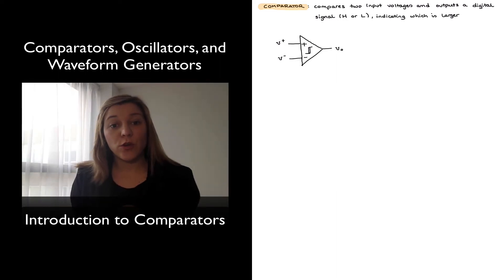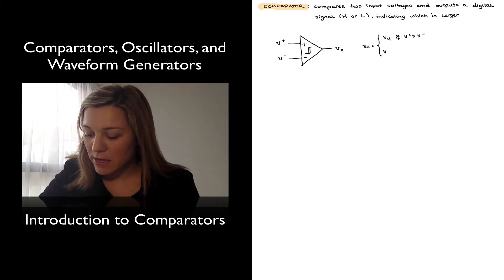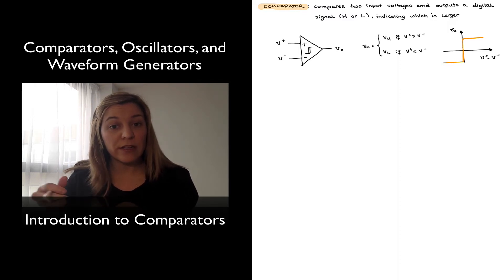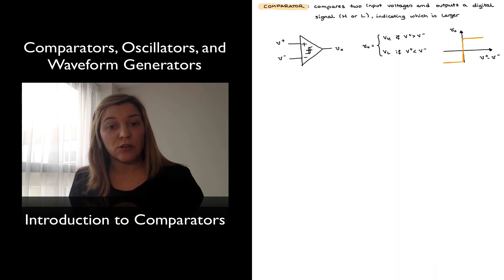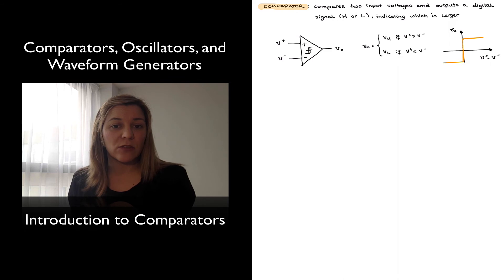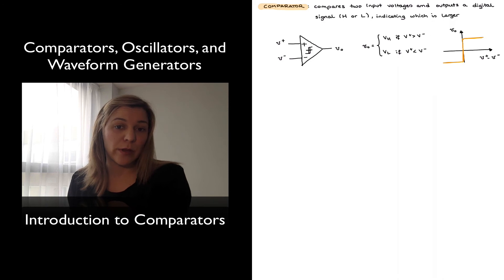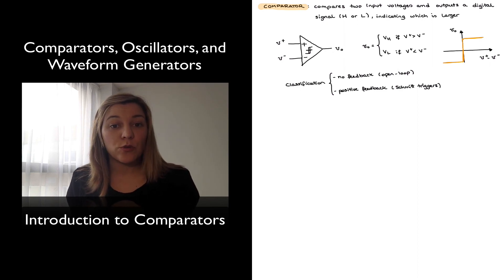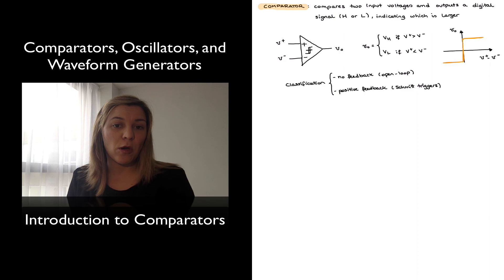Introduction to Comparators